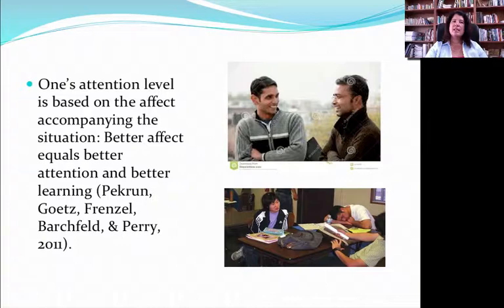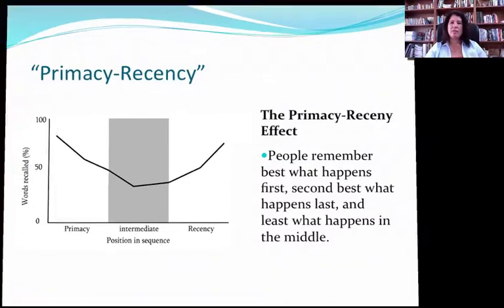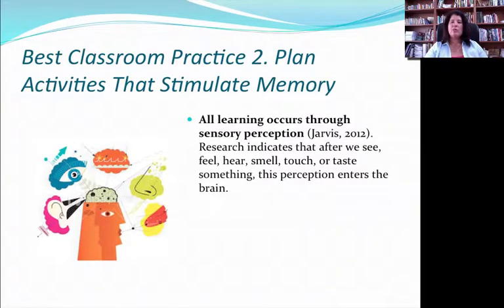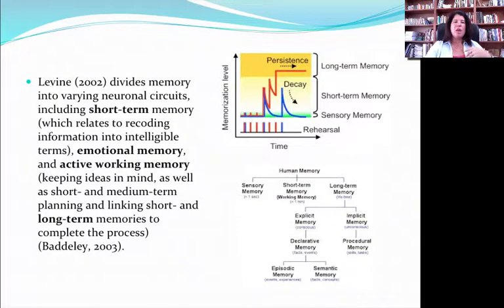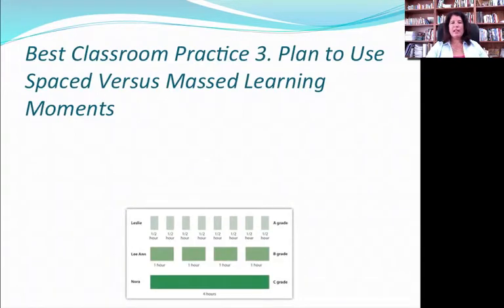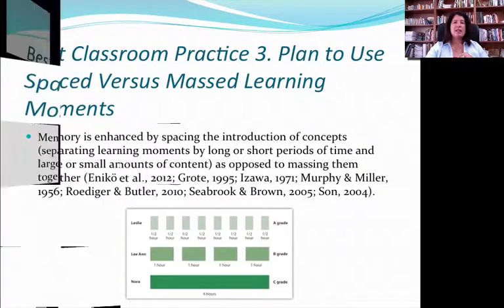Making Classrooms Better. Part 3. By Tracey Tokuhama-Espinosa, Ph.D.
Making Classrooms Better. Part 3. By Tracey Tokuhama-Espinosa, Ph.D. Professor at Harvard University, Extension School, and Director of Conexiones The Learning Sciences Platform